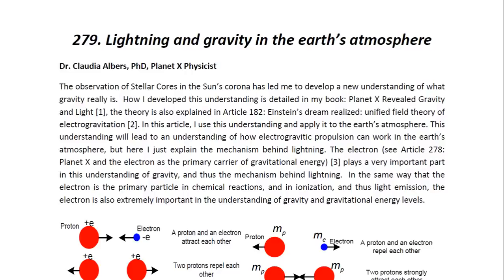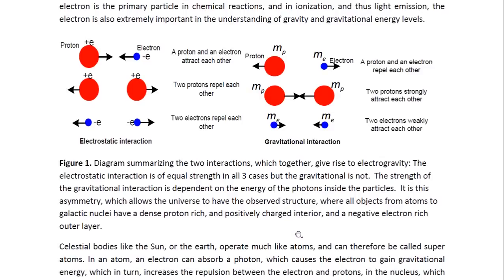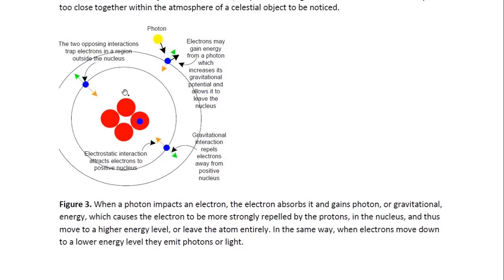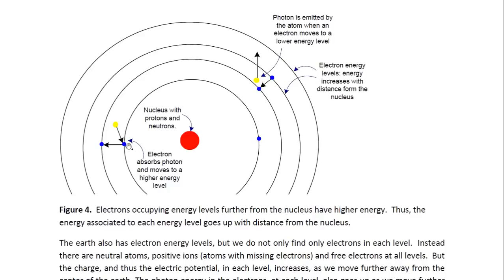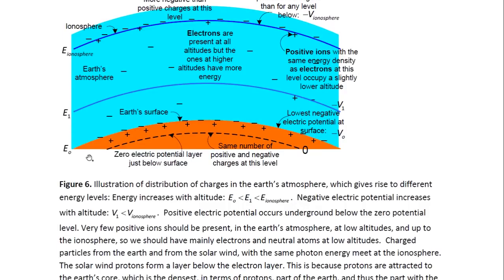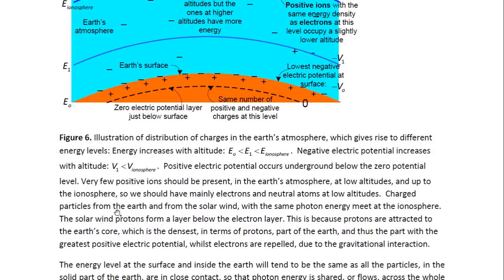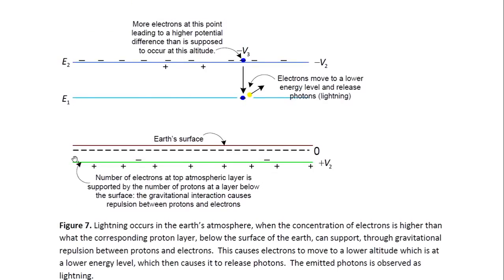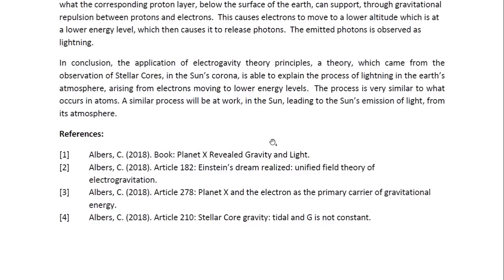PHYSICIST REPORT 279 LIGHTNING AND GRAVITY IN THE EARTH'S ATMOSPHERE